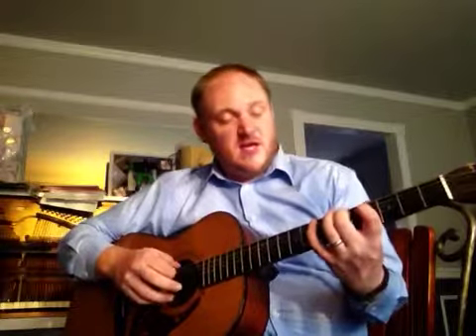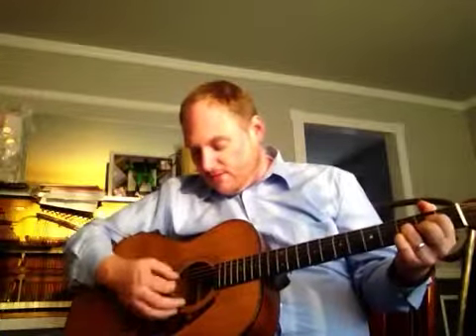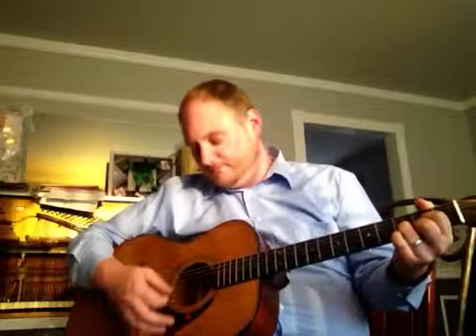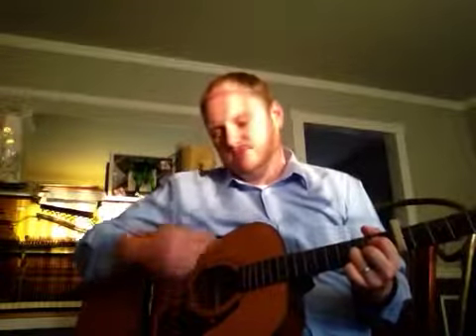Guitar lesson thomassudbury Josslyn 101